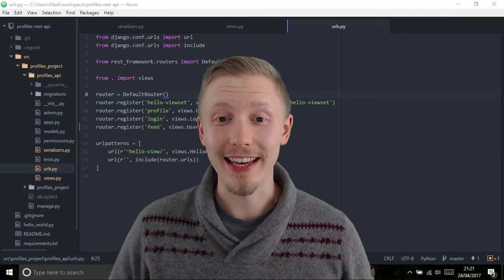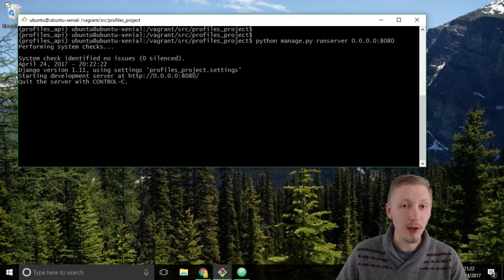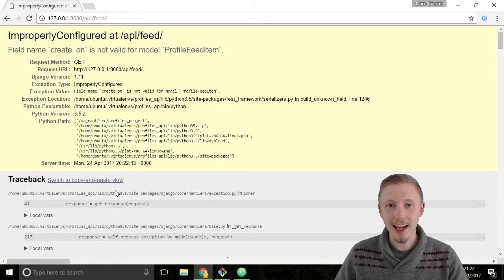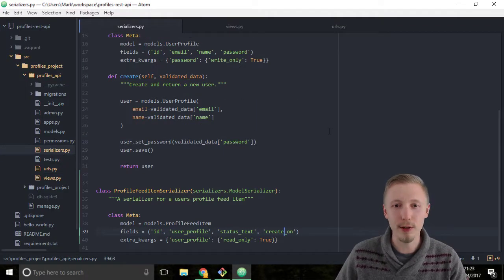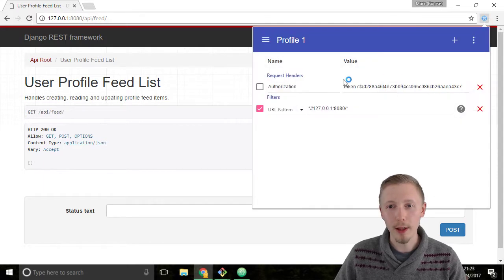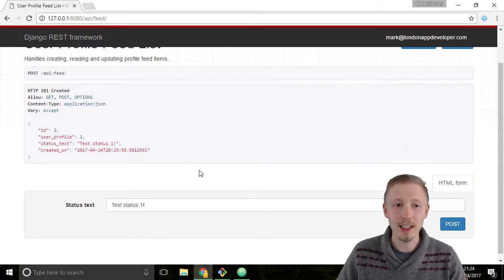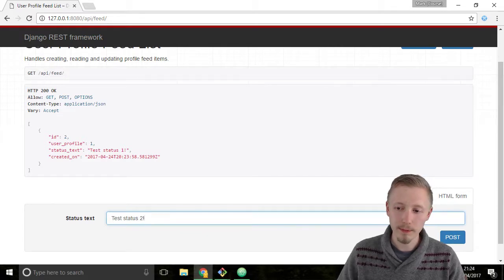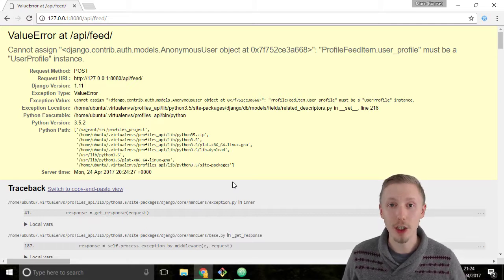59 Test Feed API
Test our new feed API